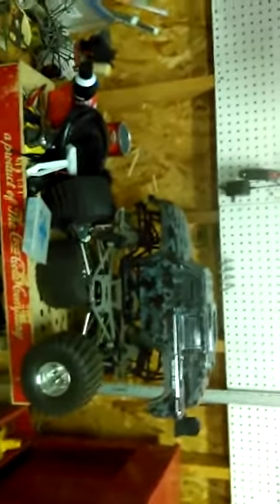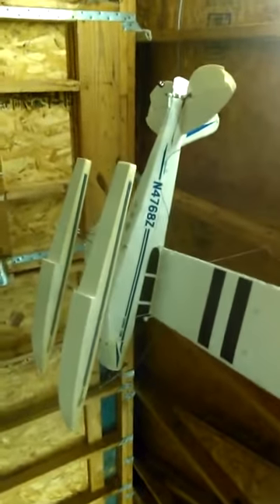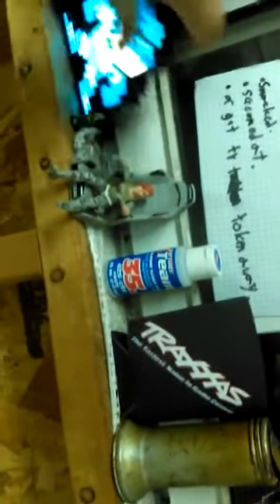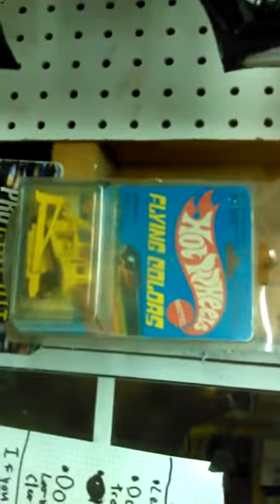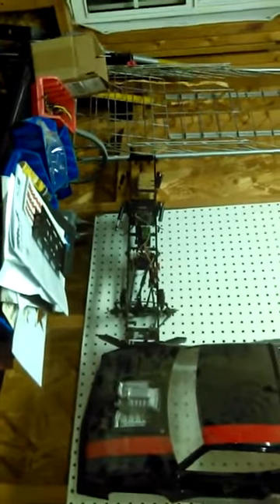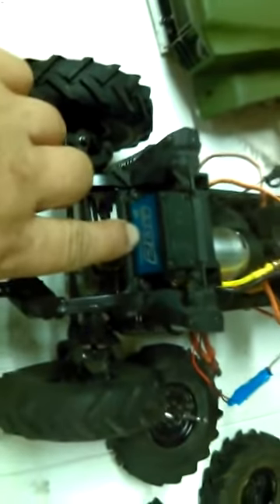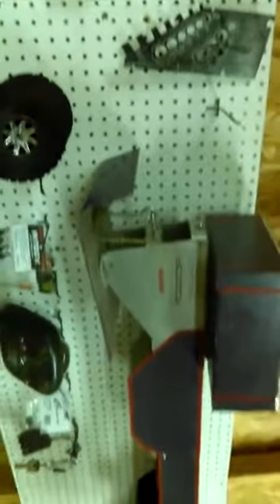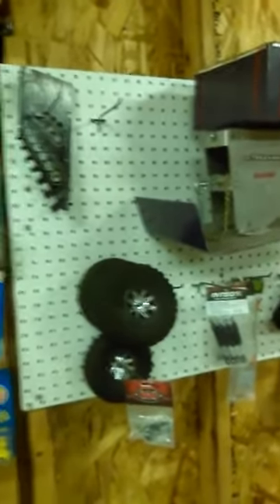Tour of my garage and RC projects